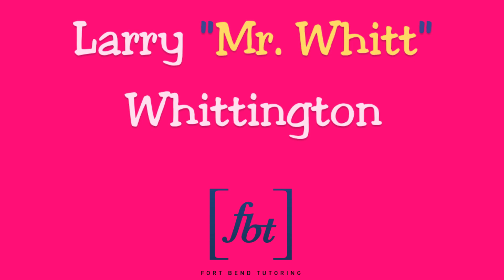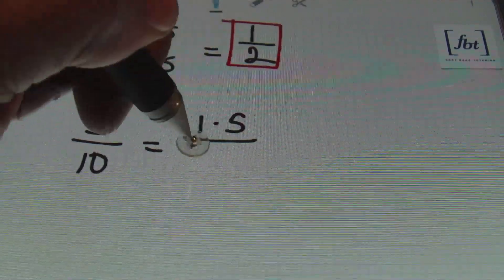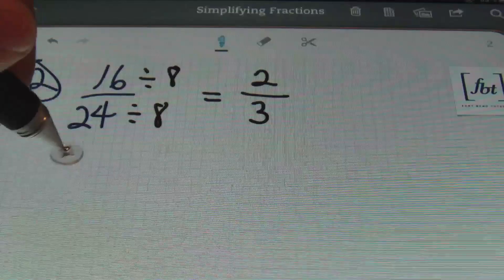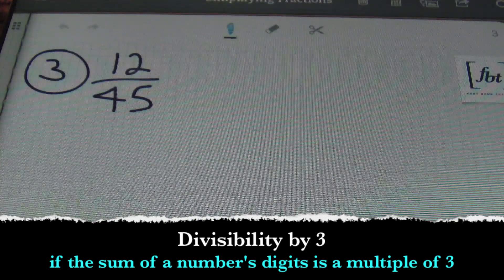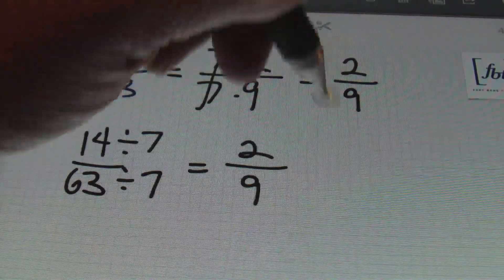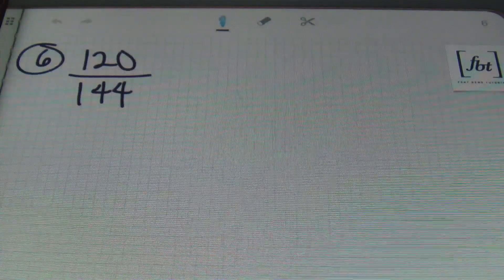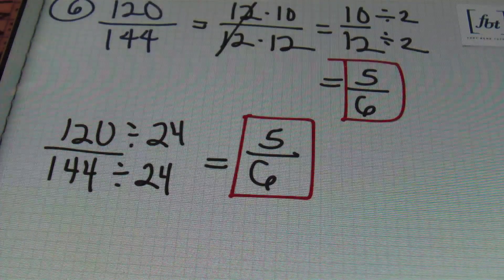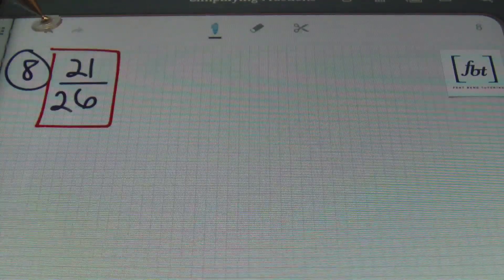Simplifying Fractions [fbt]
This video by Fort Bend Tutoring shows the process of simplifying fractions. Two methods of simplifying fractions are shown in this video with at least 8 examples. This math concept can be used in all mathematics, algebra, geometry, trigonometry, precalculus and calculus classes.